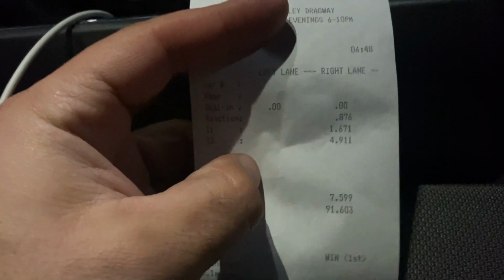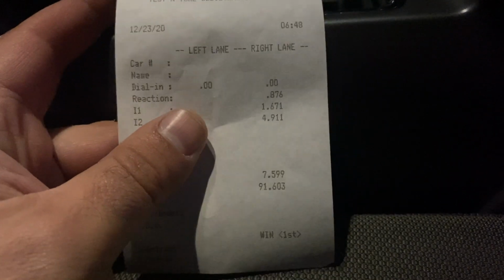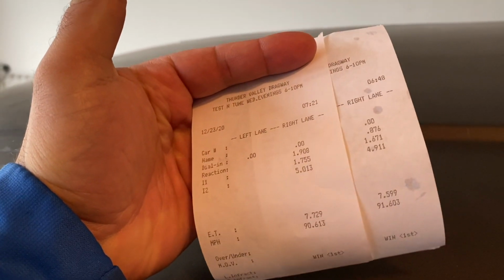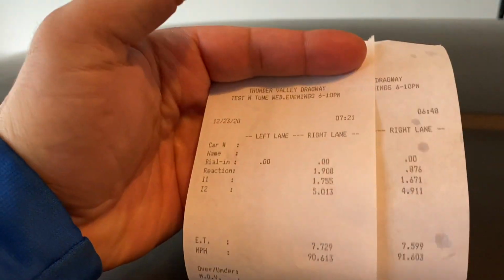New Personal Best Drag Racing! - How much faster are 4:10s vs 3.73s??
Last race of the year for us and we ended on a personal best time. Can't wait to get after it and get this car faster for next year!